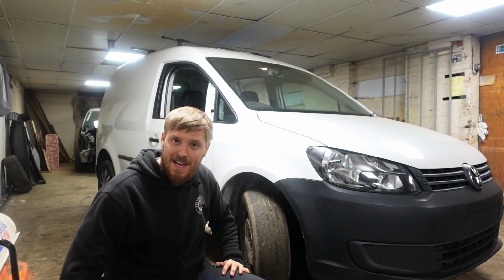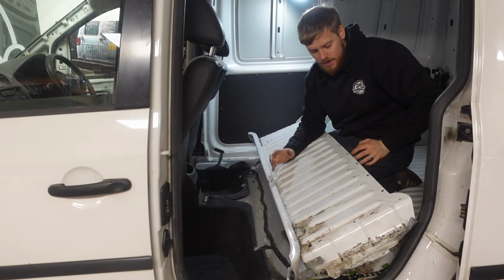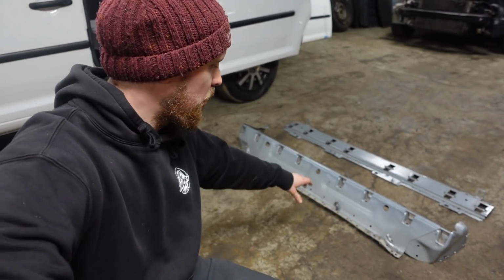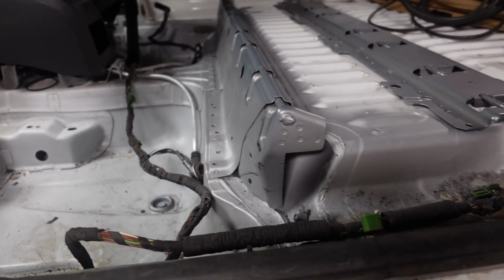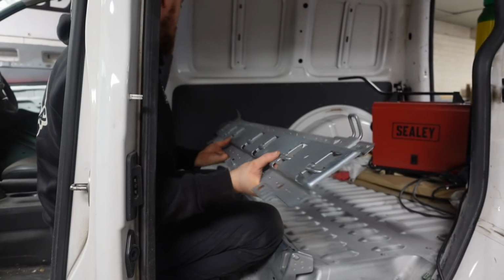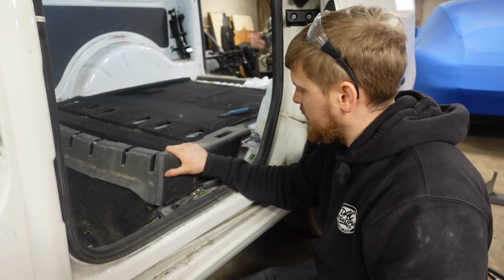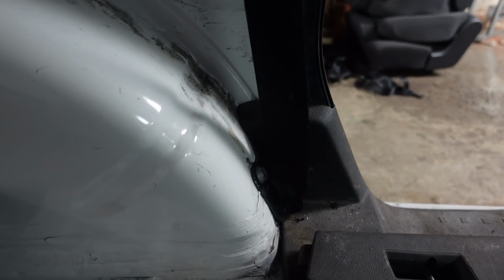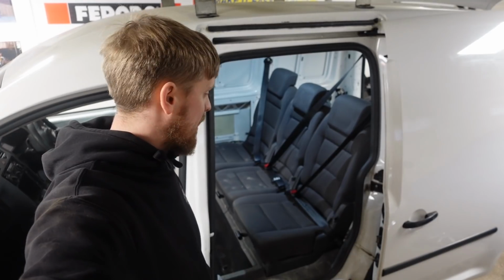VW Caddy 2K Build Series - Touran Rear Seat Conversion - Episode 5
Let's see how difficult this Touran rear seat conversion is then.